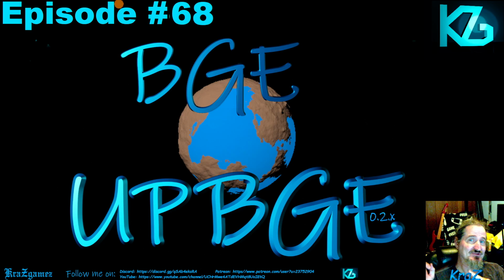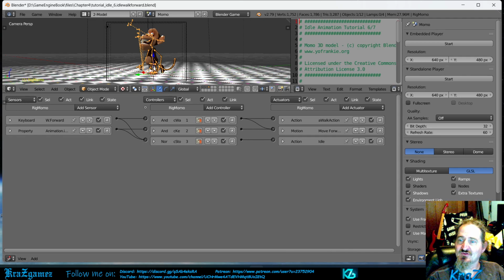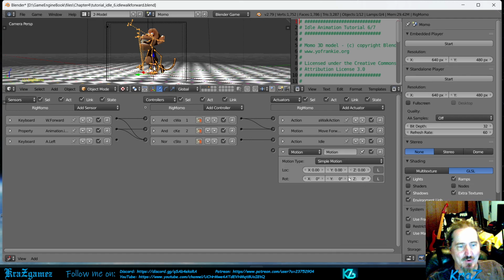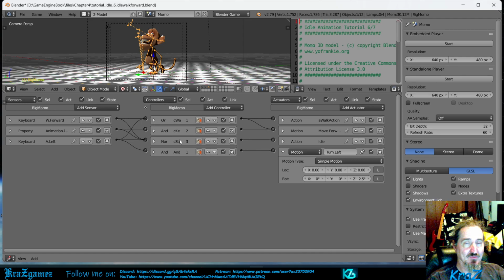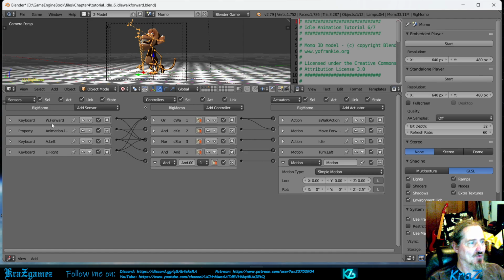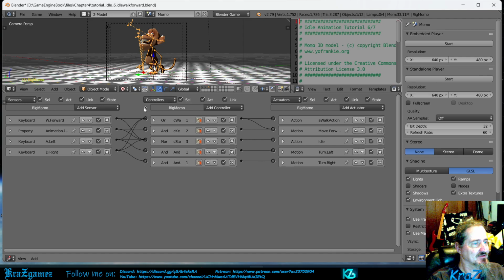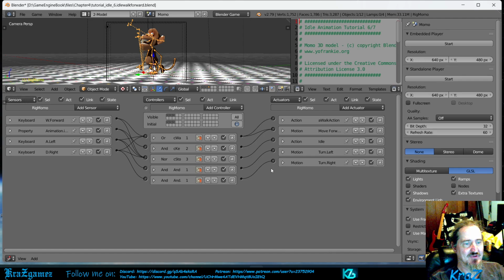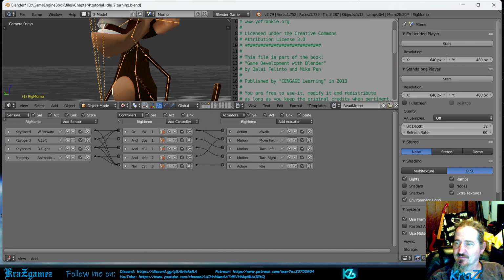Episode #68 UPBGE: How Many Bricks Does It Take To Turn Momo?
Today we continue on by adding turning to Momo. We start this week on page #62 and using the file "tutorial_ile_6.idlewalkforward.blend".